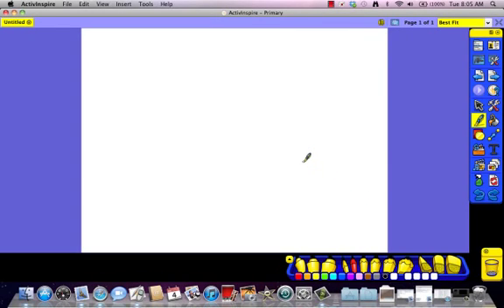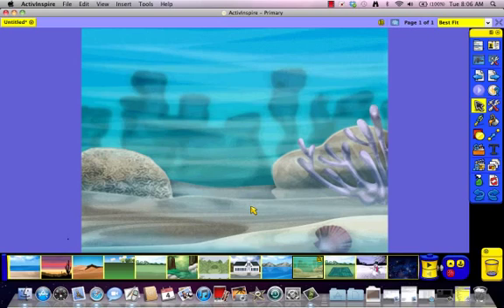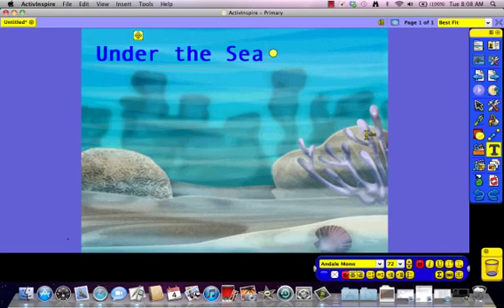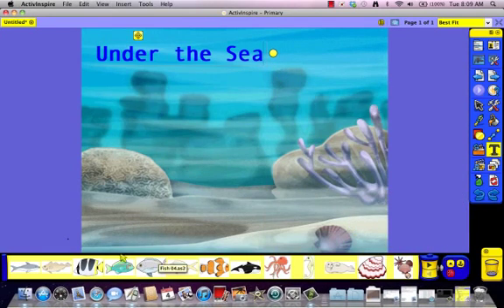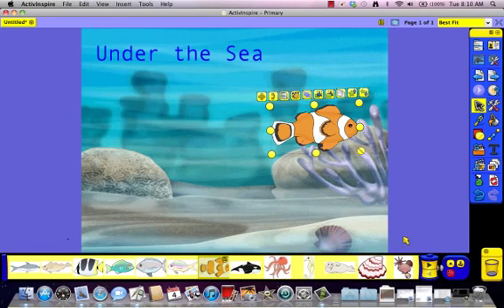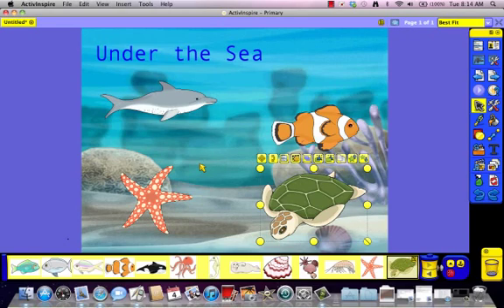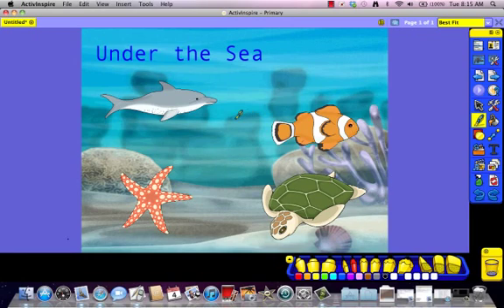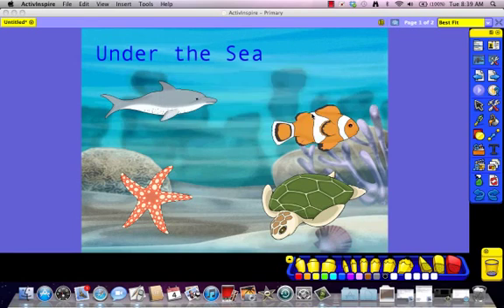ActivInspirePrimary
This quick video will show you how to create a flipchart in Activ Inspire in the Primary Interface.